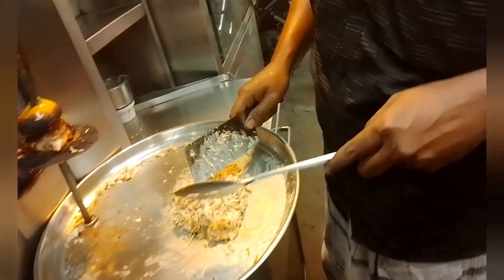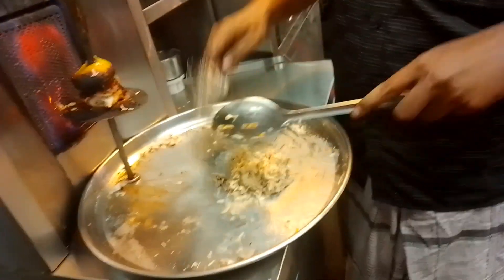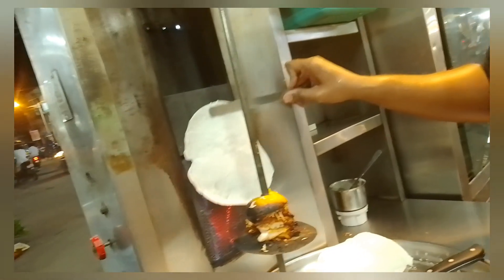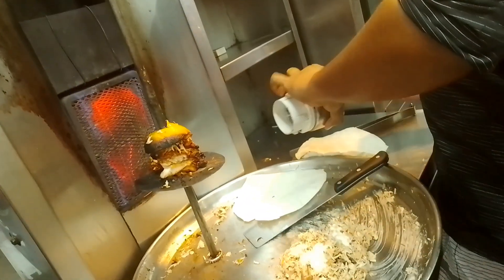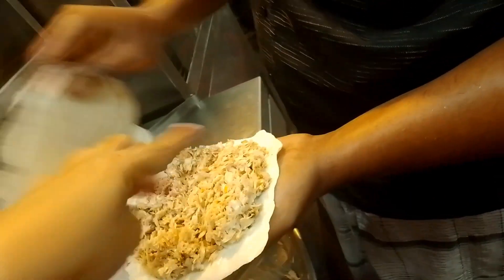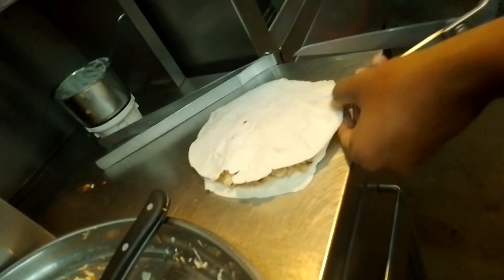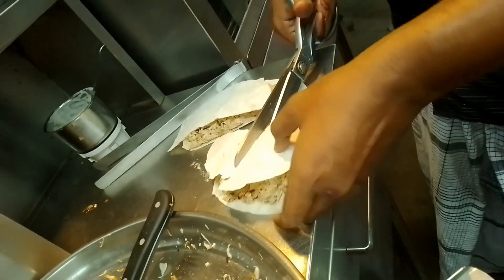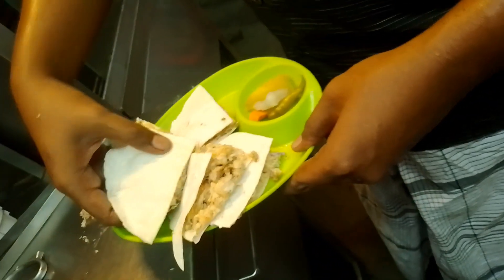Chicken Shawarma recipe |how it is prepared |Captured a recipe video in restaurant of Tamil Nadu❤️